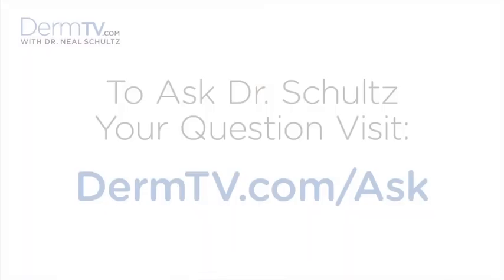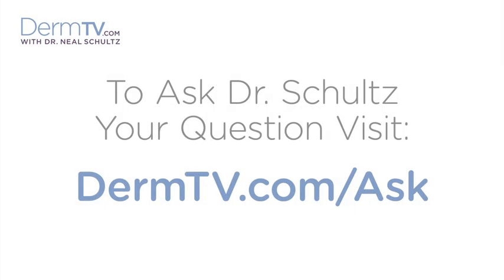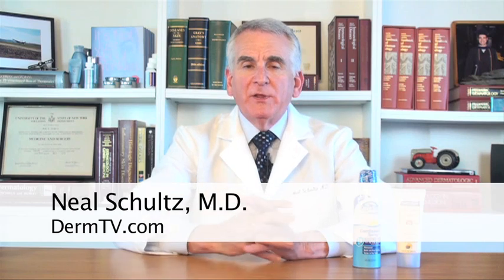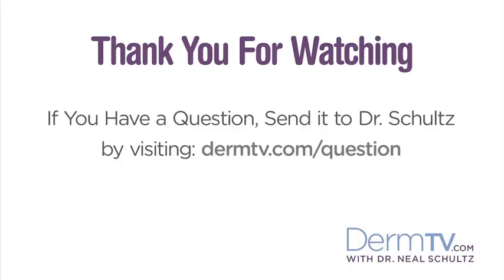DermTV - How to Shop for Sunscreen [DermTV.com Epi #201]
In this episode of DermTV.com, Dr. Schultz explains the three criteria you need to look out for when you shop for sunscreen.